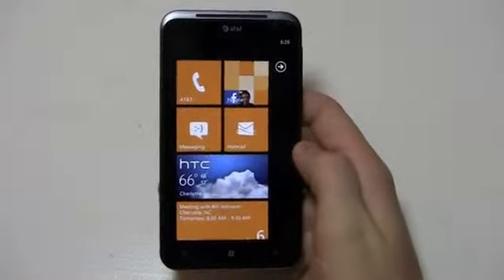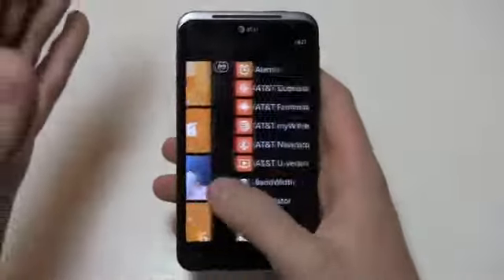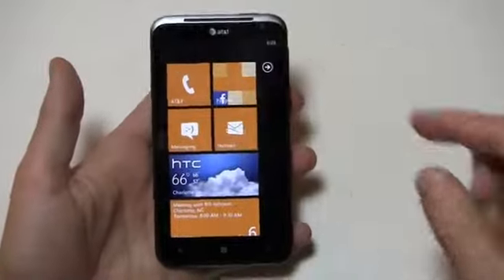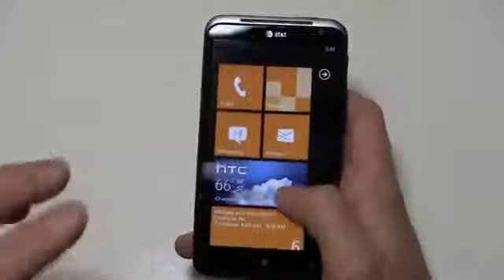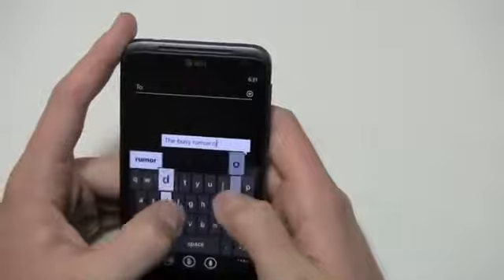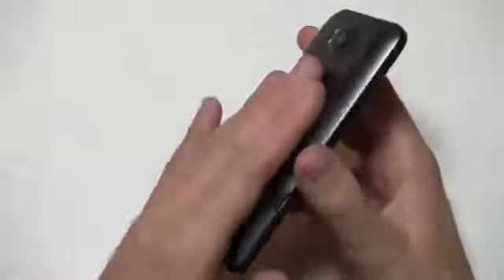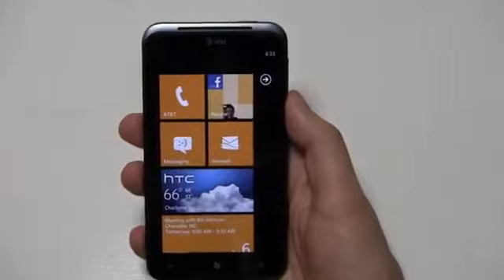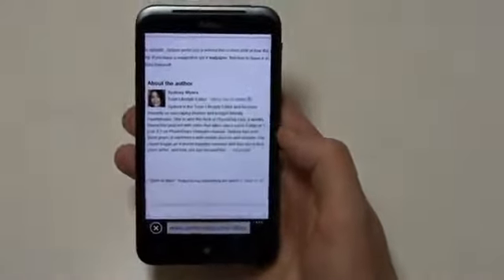HTC Titan Review Part 1